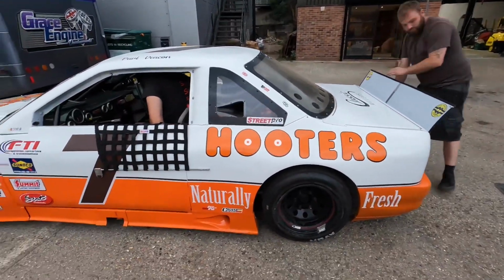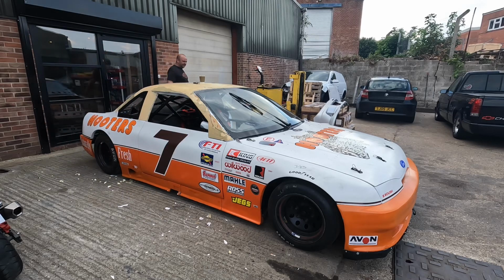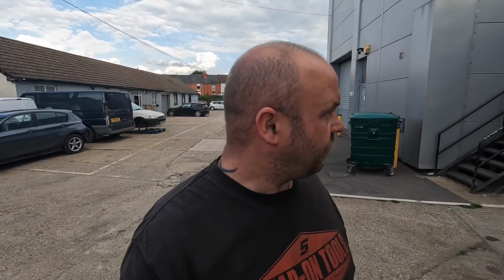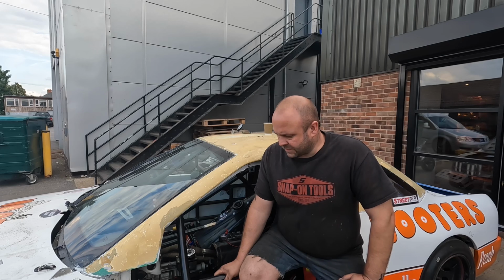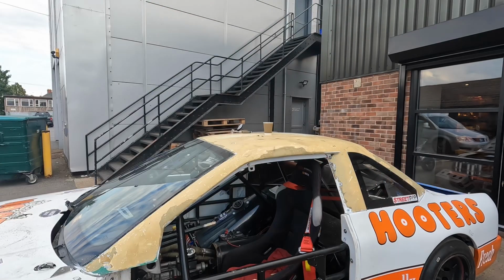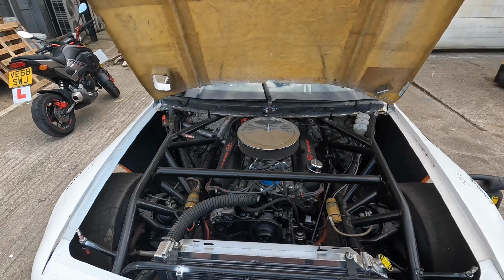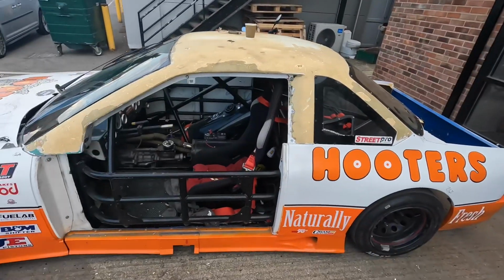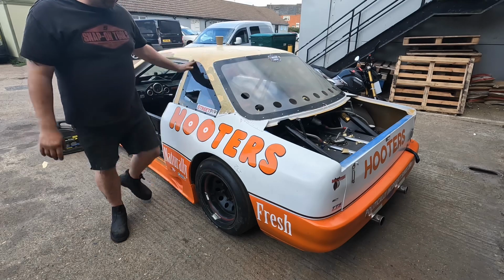We’ve bought a V8 Euro car as a new project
To run alongside the SHP pickup truck we now own a V8 Eurocar for a future restoration project. Hopefully to race on British circuits next year. Hope you enjoy.
James